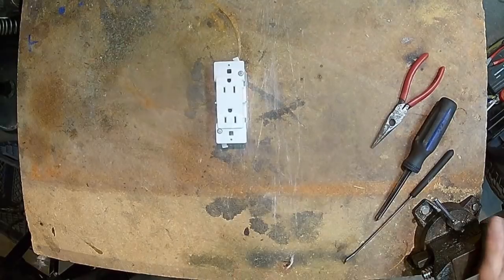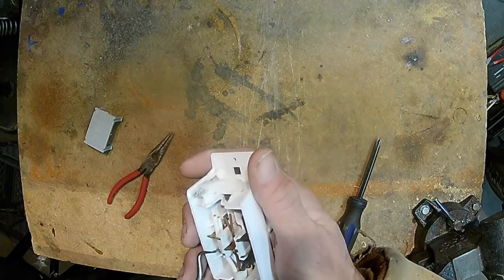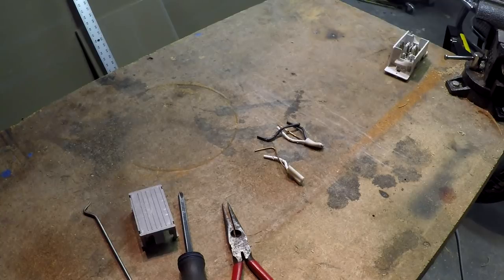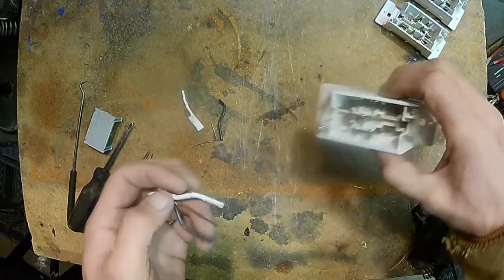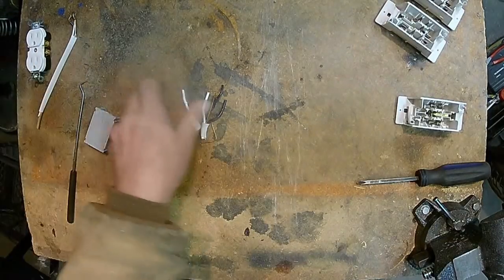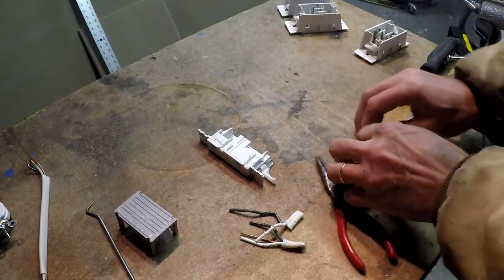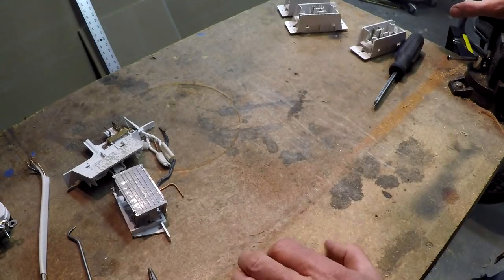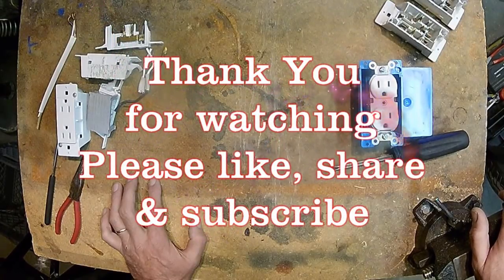Autopsy of a RV outlet "RIP"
I found a bad outlet in a friends trailer, so I replaced them all with residential style outlets. In this video I do an Autopsy of one of the outlets giving everyone a better look into the design of them.